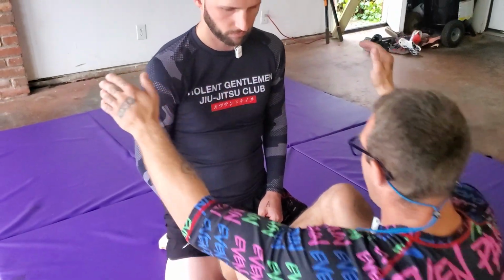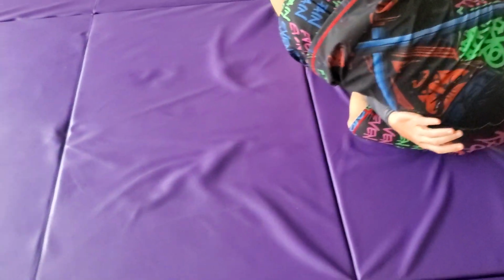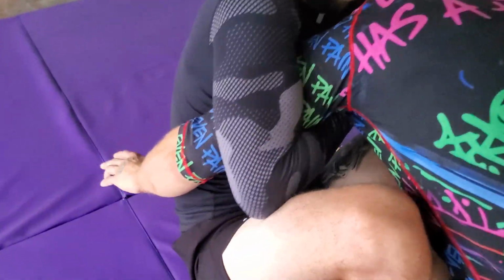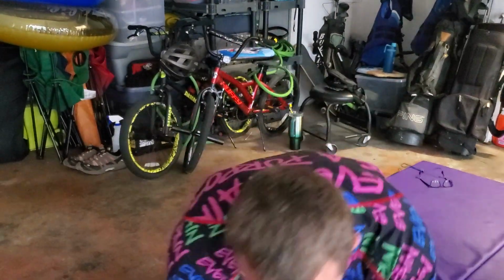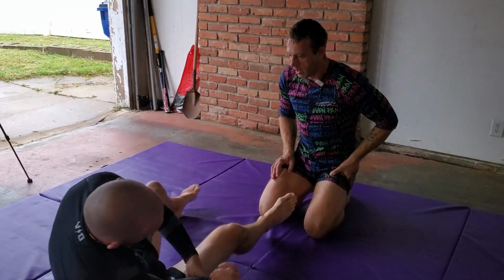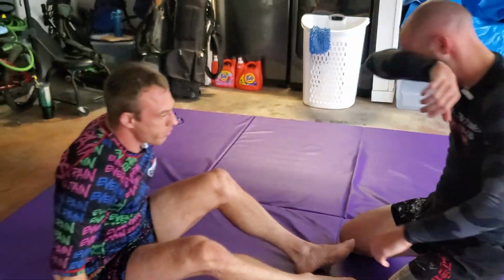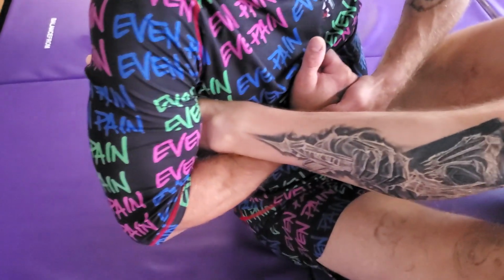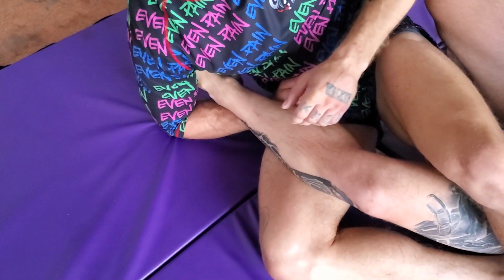Purple Heart BJJ Class 2: Professor Jay's No-Gi Butterfly Guard System Finale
Welcome to Class 2 of Professor Jay's No-Gi Butterfly Guard System! In this class, we're diving into the final two techniques in his overhook butterfly guard system. If you want to take a deeper dive into the system, here's a link to Professor Jay's video

We also cover an amazing drill from the legendary Master Jean Jacques Machado that will help you with the timing and feel of your butterfly sweeps. The drill leads directly into the techniques, helping you build muscle memory and a strong foundation.

As a bonus, at the end of the video, we'll go over some straight ankle lock techniques I learned just this past Thursday. This video is packed with valuable details to help you level up your no-gi game!